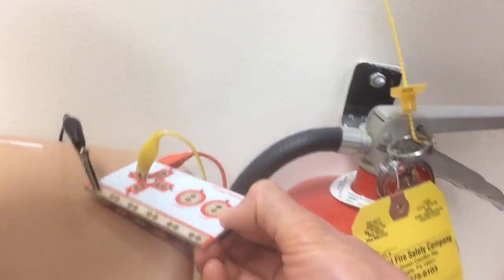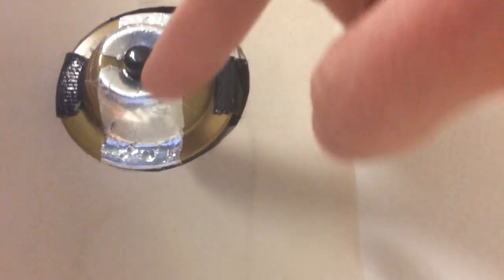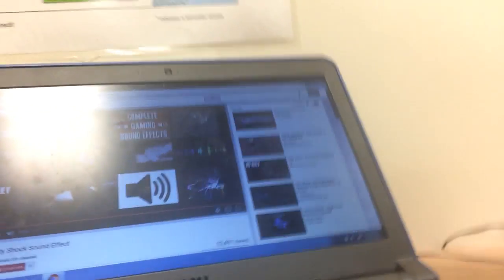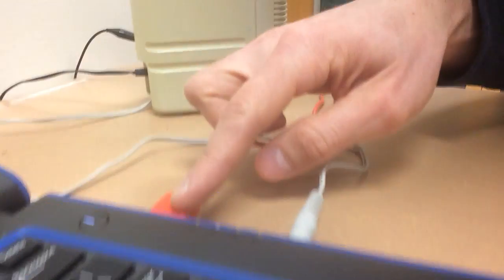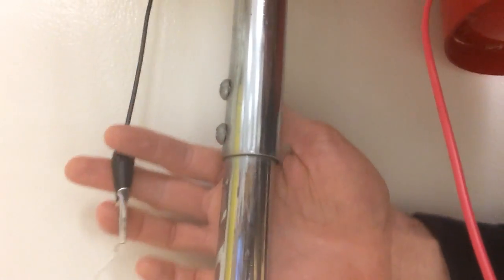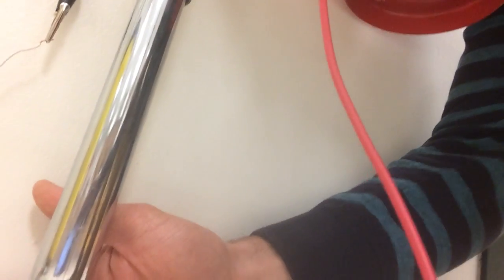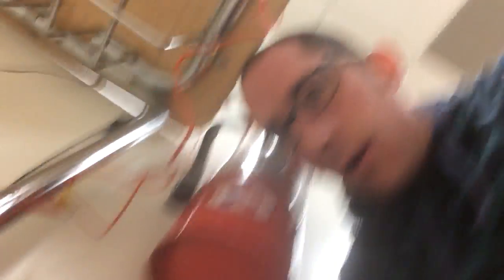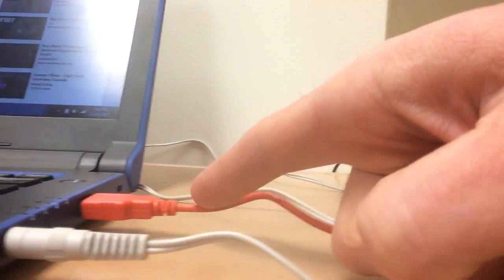Makey Makey Doorbell!